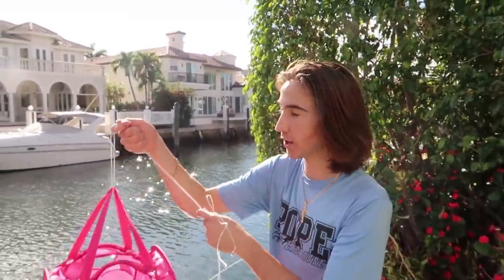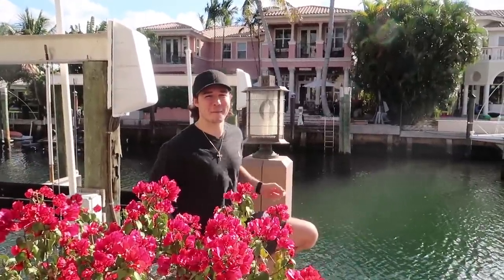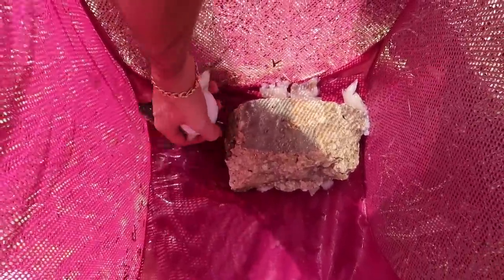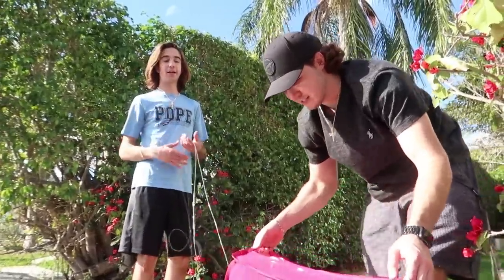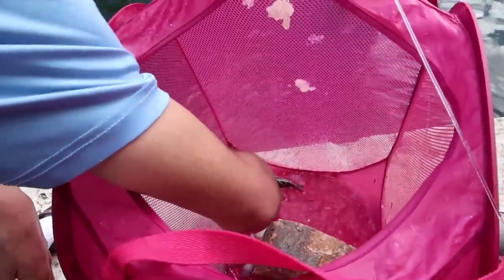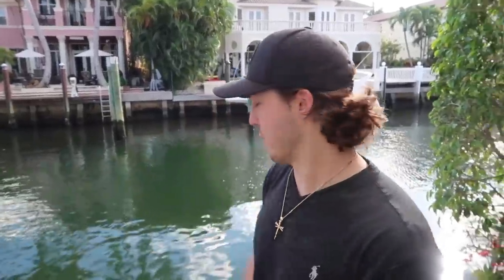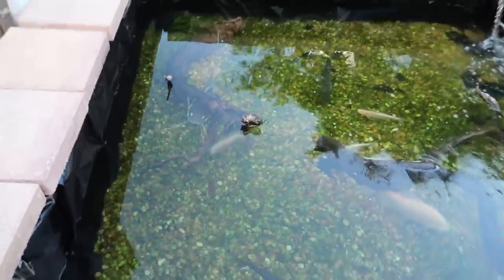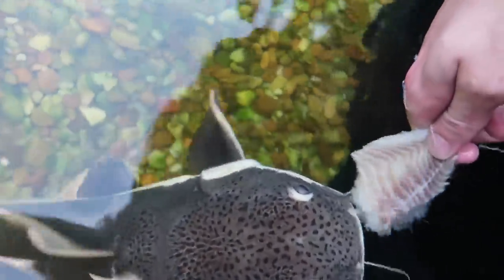HAMPER FISH TRAP Catches BEAUTIFUL Tropical Fish!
Whats up buzzers! In todays video we made an awesome fish trap out of a hamper! We caught saw a bunch of fish that were around the trap such as puffer fish, snapper, and sheepshead! Hope you guys enjoy the video!

2. Like this video